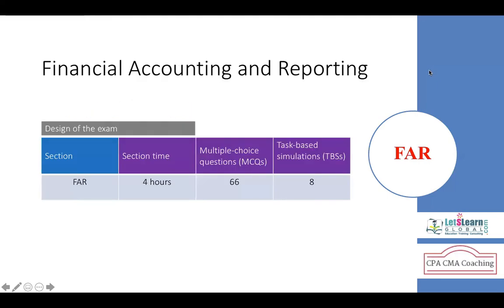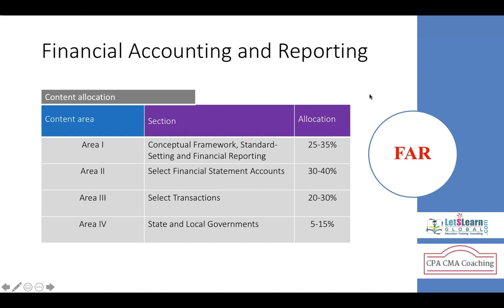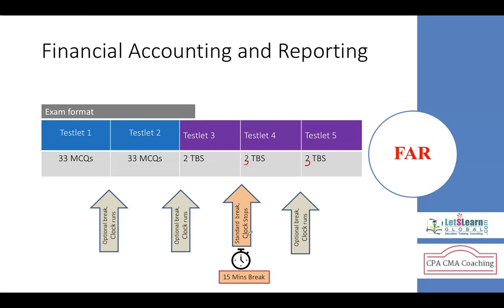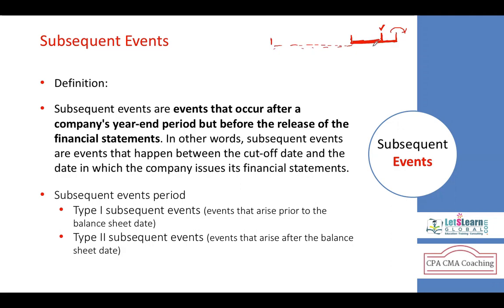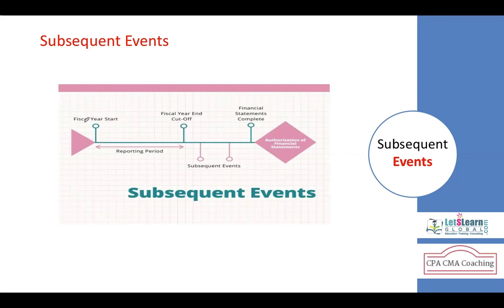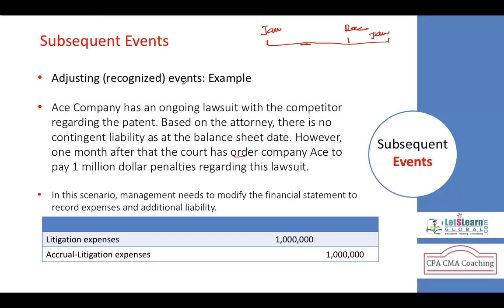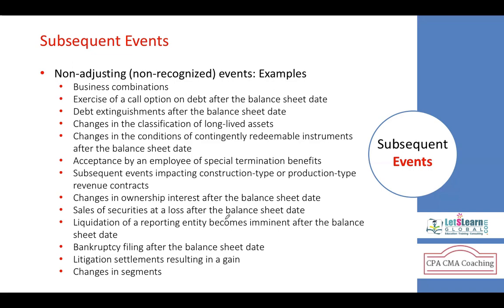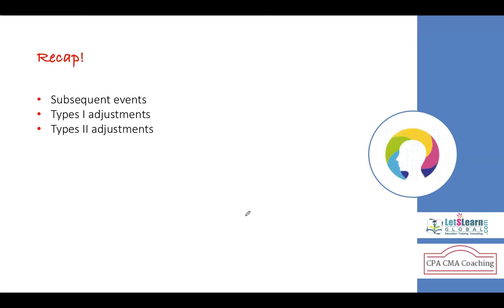CPA | FAR | Subsequent events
A subsequent event is an event that occurs after a reporting period, but before the financial statements for that period have been issued or are available to be issued. Depending on the situation, such events may or may not require disclosure in an organization's financial statements. The two types of subsequent events are noted below.

Adjusting events. An event that provides additional information about pre-existing conditions that existed on the balance sheet date.

Non-adjusting events. A subsequent event that provides new information about a condition that did not exist on the balance sheet date.